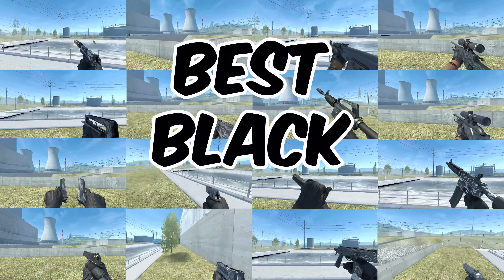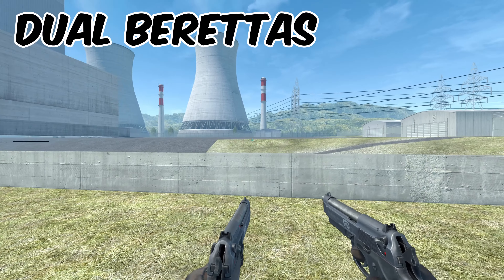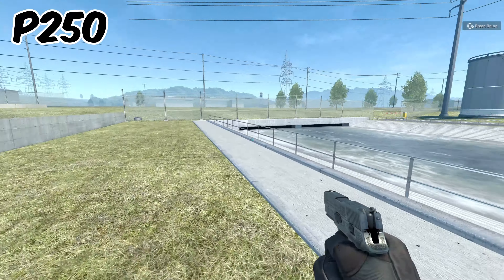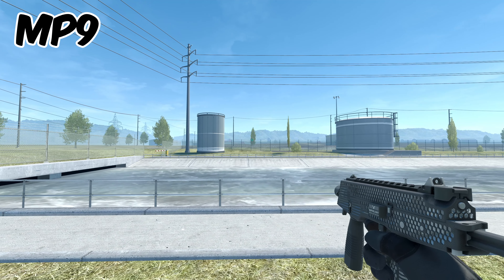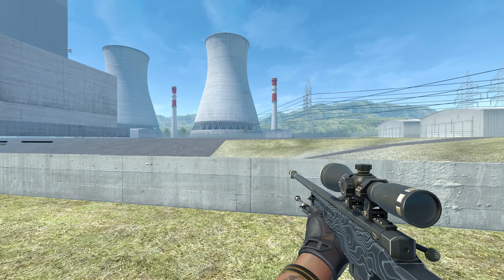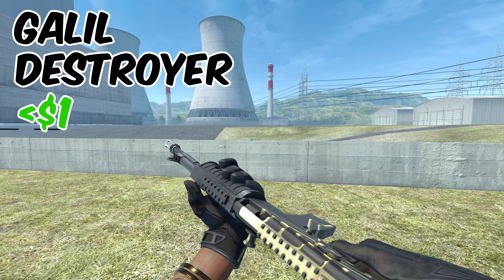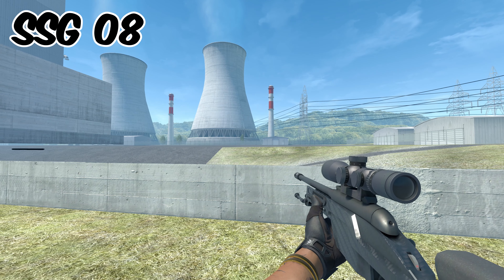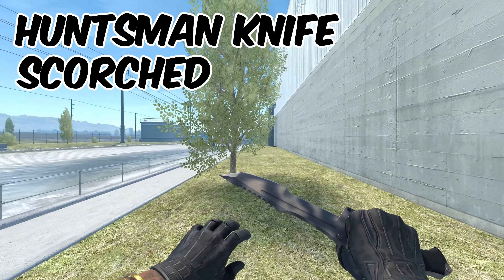The BEST Black Inventory in CS2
Showing you all the best skins for a black inventory in CS2.